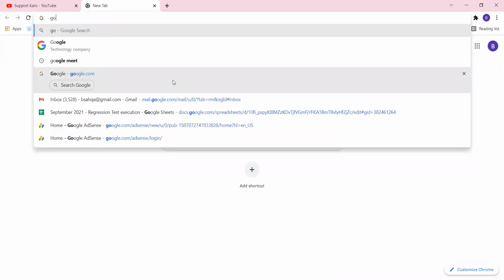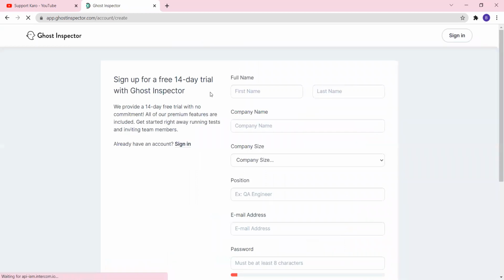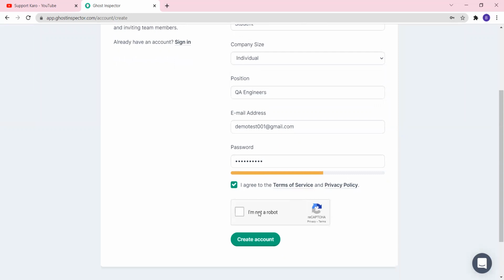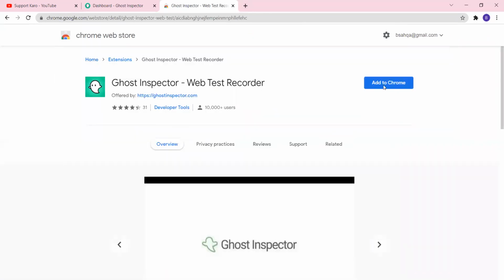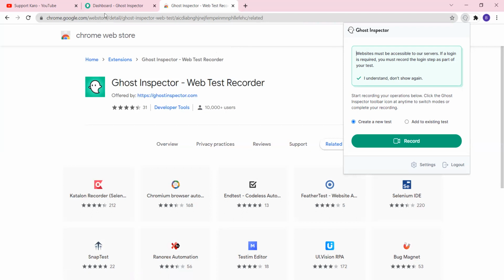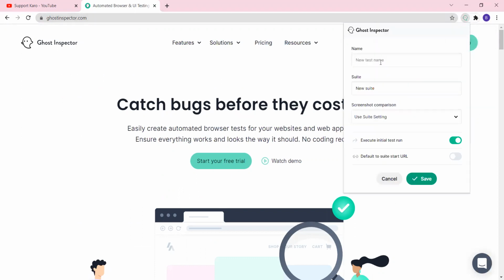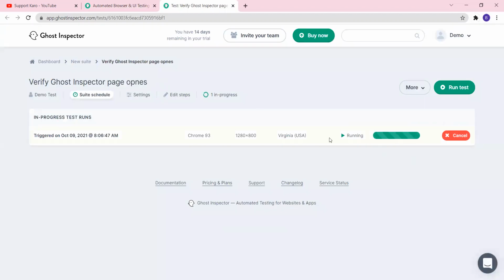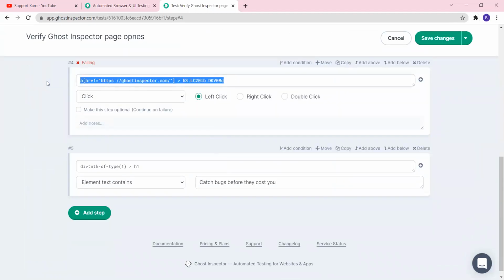Ghost Inspector : How to Install Test Recorder in Chrome Browser and Firefox browser | UI Automation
Ghost Inspector; In this video you will below things
How to Install Ghost Inspector Test Recorder in Chrome browser
How to Install ghost inspector test recorder in firefox browser
how to install Test Recorder
How to create first test cases in ghost inspector
How to create test cases name in ghost inspector
How to create test suites in ghost inspector
How to edit test cases in ghost inspector